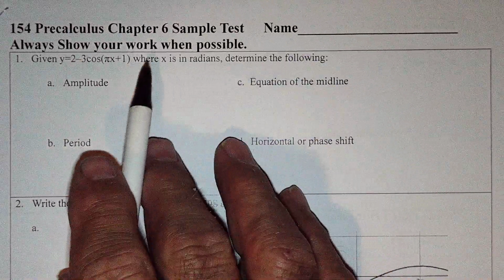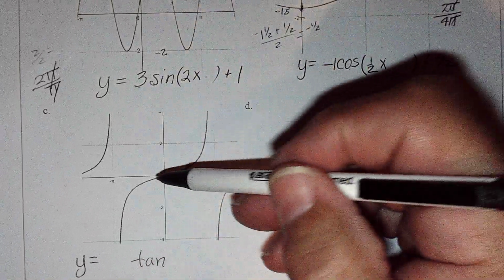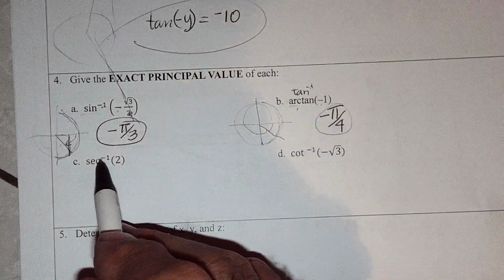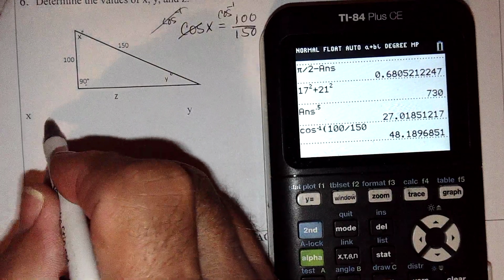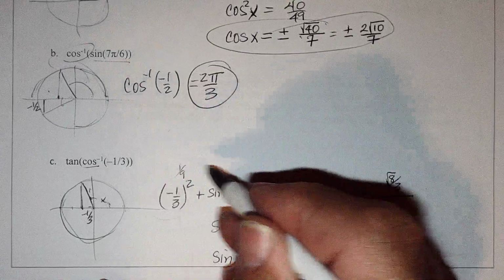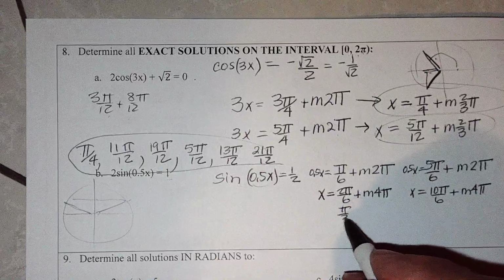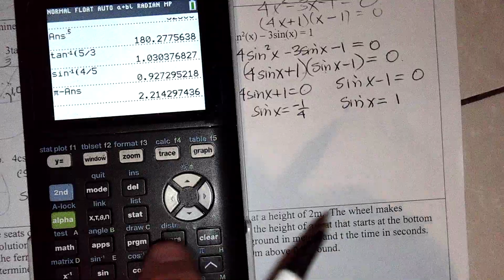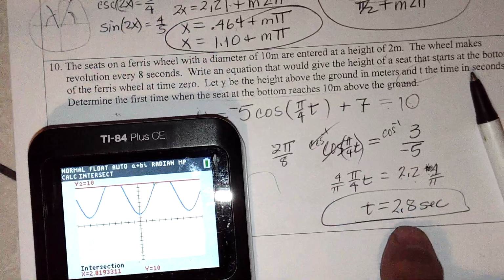154 Ch 6 Sample Test